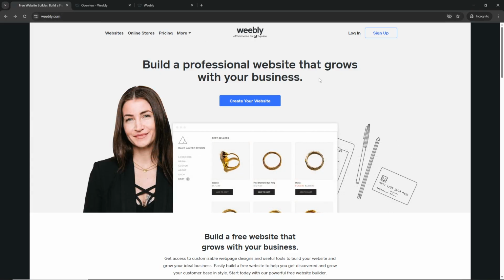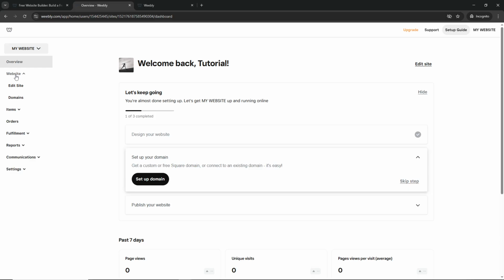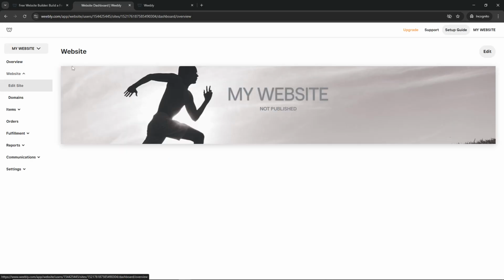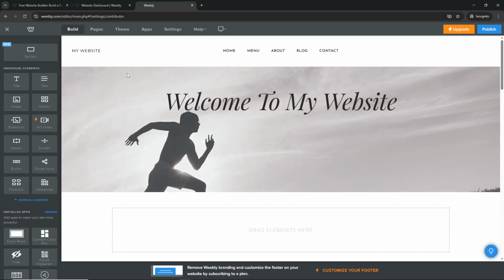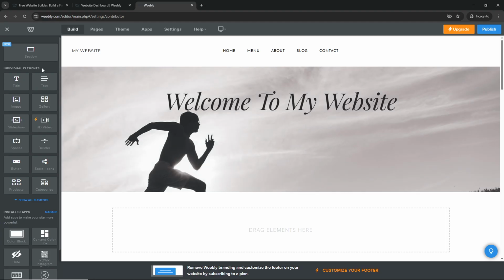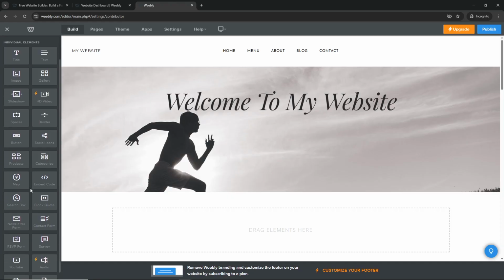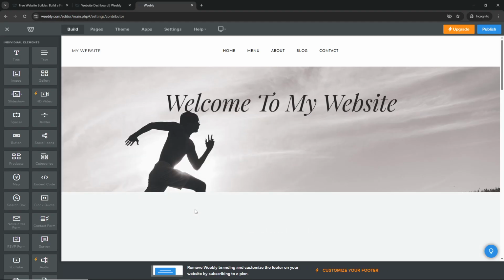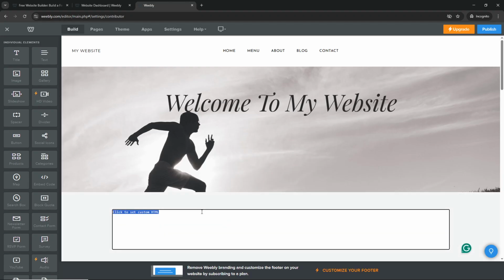How To Use HTML In Weebly (Tutorial 2026)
Along the way, you'll learn how to add HTML code to Weebly, embedding custom HTML in Weebly, Weebly website HTML integration guide, insert HTML into Weebly builder, Weebly custom HTML element tutorial, using embed code in Weebly, add custom code block Weebly, setup HTML code on Weebly site, Weebly advanced HTML editor tips, integrating third party HTML Weebly, adding custom scripts to Weebly, Weebly HTML drag and drop element